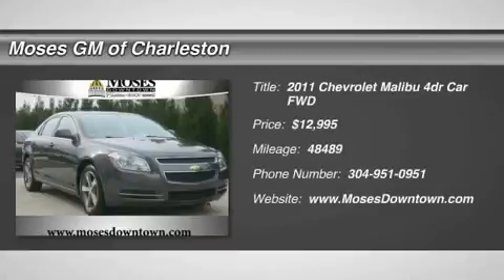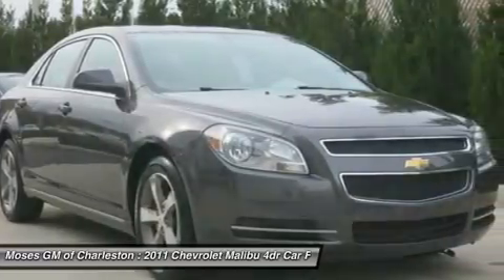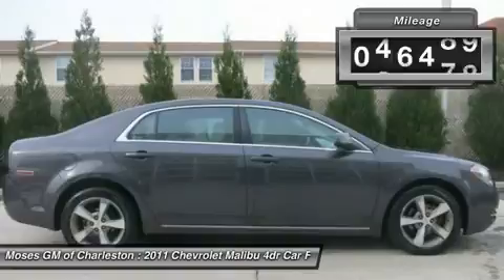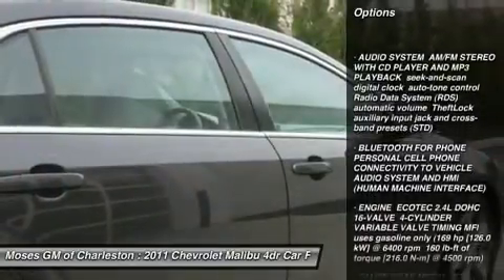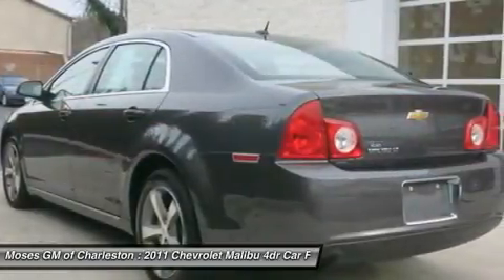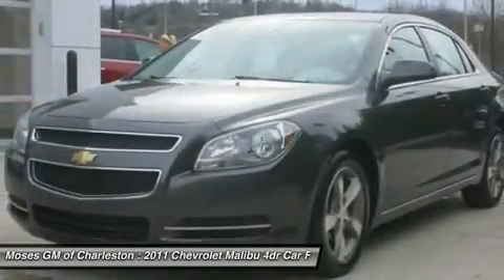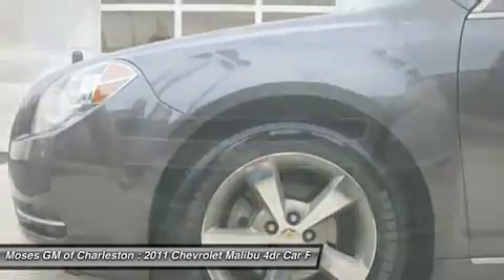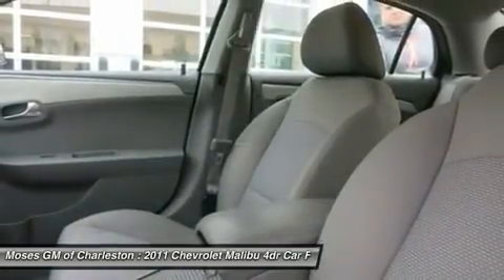2011 CHEVROLET MALIBU Charleston, WV G14394A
2011 CHEVROLET MALIBU Charleston, WV
Stock# G14394A

1406 Washington St. E.

2011 Chevy Malibu 4D Sedan. Fuel savings incentivizes your driving pleasure. Super gas saver! Are you looking for a reliable used vehicle? Well, with this fantastic, reliable 2011 Chevrolet Malibu, you are going to get it.. In 2008, the Malibu took home the prestigious North American Car of the Year award. New Car Test Drive said it ...has the size, room, features and conveniences a family sedan needs. The rear seats are roomy. Fit and finish inside and out are world-class. We think the Malibu stands up well to the best in its class... Easy going 4-cylinder runs smooth. All of Moses Downtown's pre-owned vehicles have been through a 117-point inspection at our award-winning service department. And be sure to check us out for our most up-to-date inventory and sales and service specials!